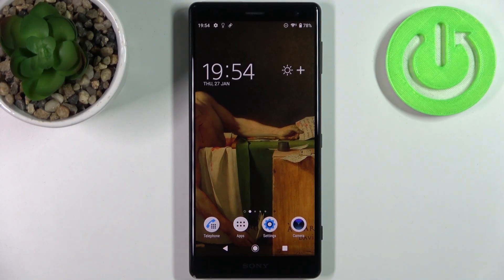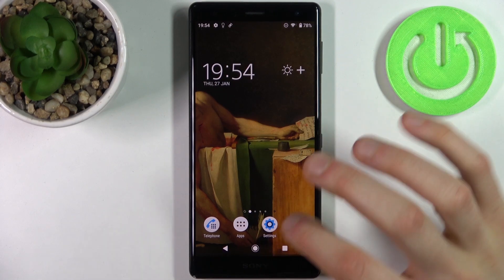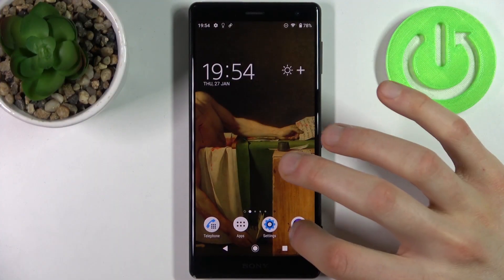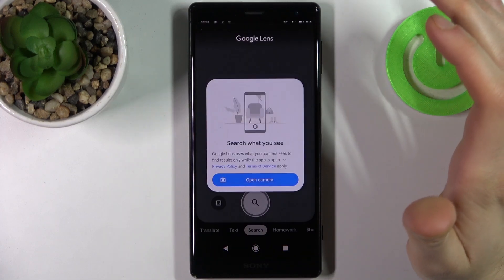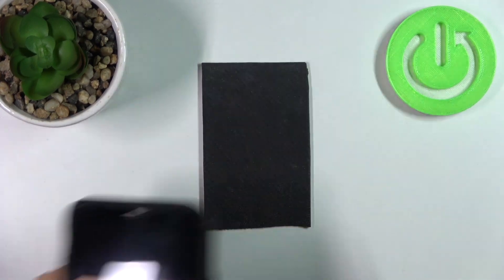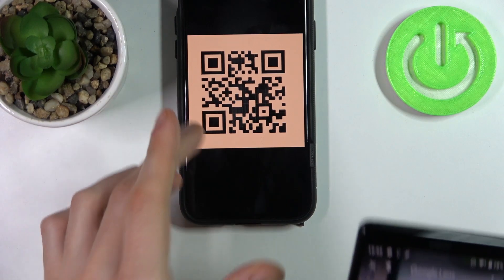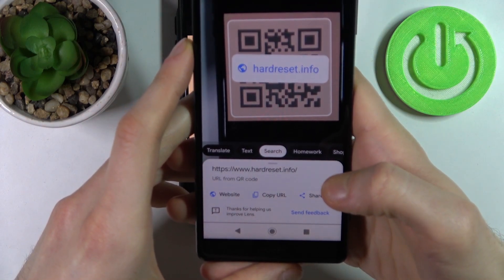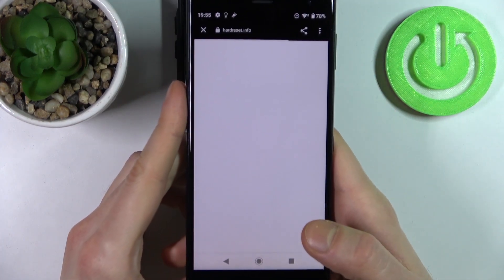How to Scan QR Code on SONY Xperia XZ2? - Activate QR Scanner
If you are interested in finding out how to open the Scanner app on your Sony Xperia XZ2 smartphone so that you can scan QR codes with the camera, then here is a step-by-step guide to help you do that. You may be interested in learning more about your SONY Xperia XZ2 smartphone by watching our Youtube channel and watching more videos like this one to find out where the QR Code scanner is located. Visit our YouTube channel and check out other videos that are similar to this one if you are interested in learning more about your device.

How to enable QR scanning in SONY Xperia XZ2?
How to activate the QR scan in SONY Xperia XZ2?
How to scan QRs in SONY Xperia XZ2?
How to turn on QR code scanning in SONY Xperia XZ2?